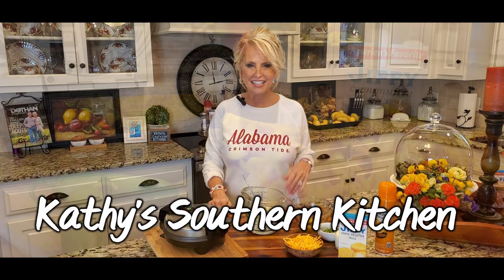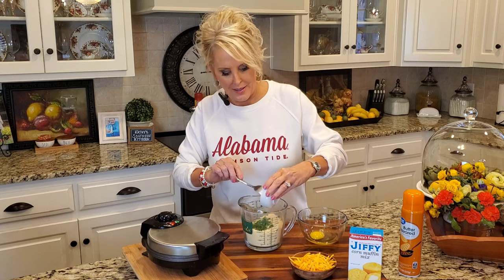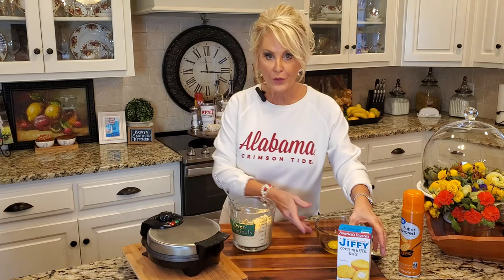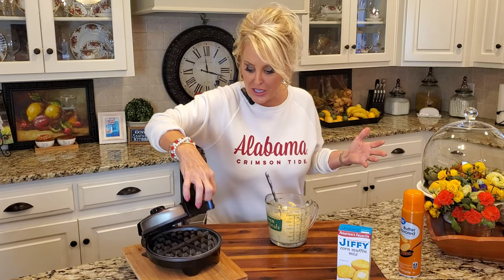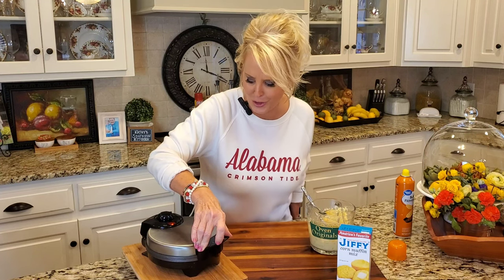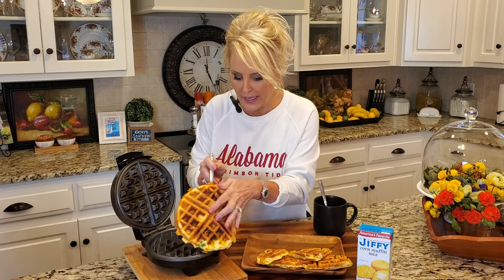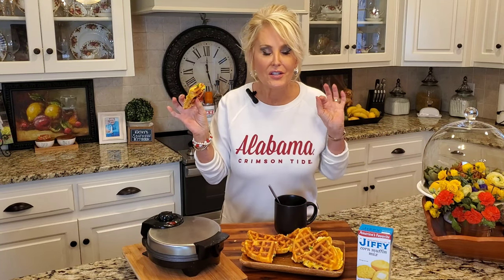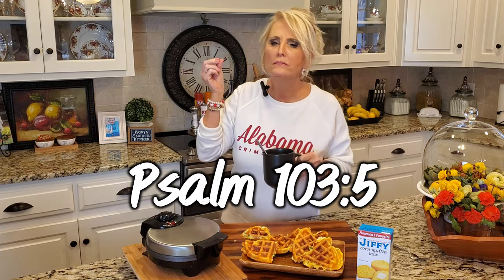How To Make Waffle Cornbread In Minutes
INGREDIENTS

1 box Jiffy Cornbread Mix
1 egg
1/3 cup milk
1/2 cup sharp cheddar cheese
1 diced jalapeño (optional)

DIRECTIONS

1. Preheat Waffle iron on maximum heat.

2. Stir all ingredients together.

3. Spray Waffle iron with nonstick spray.

4. Place two large spoonfuls of mix onto hot Waffle iron. Cook until light turns green.

Link to slow cooker chili